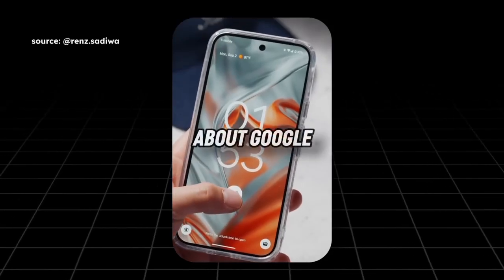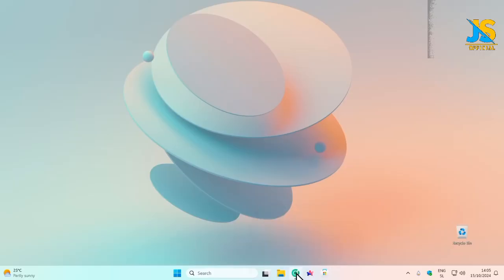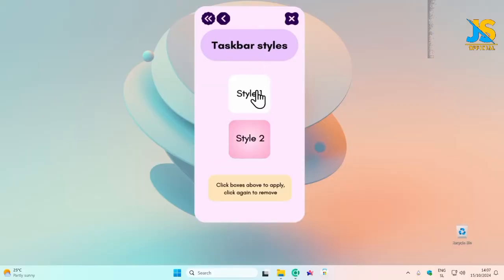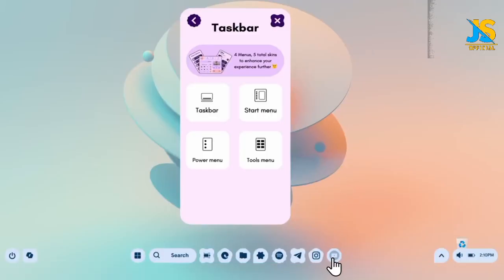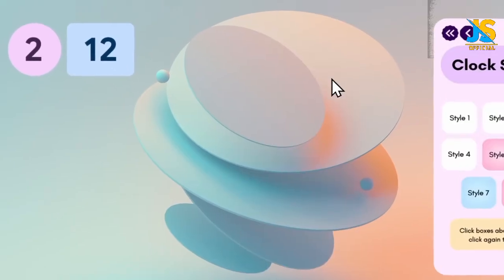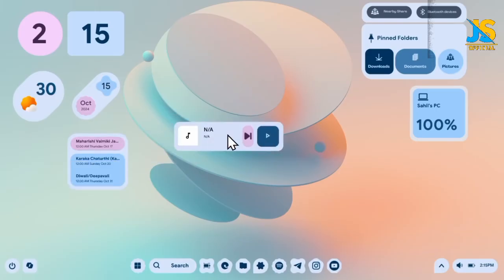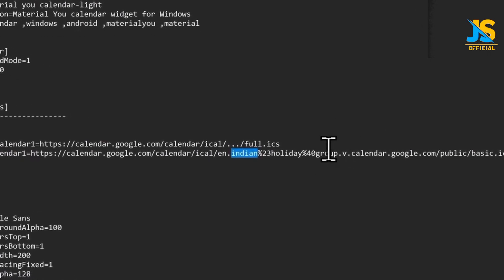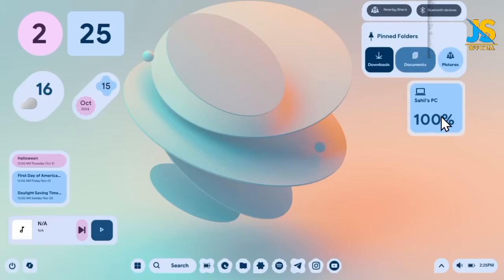How to get Pixel UI on Windows 11 Customize Windows 11 Desktop 2025